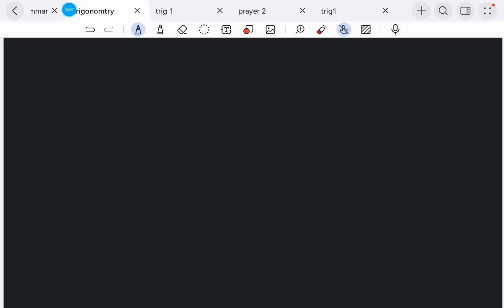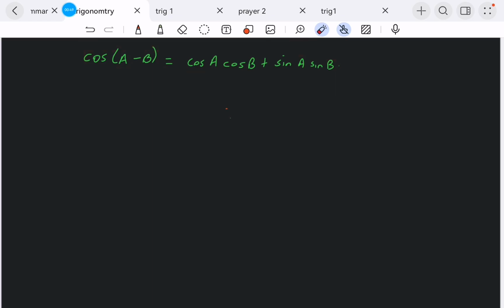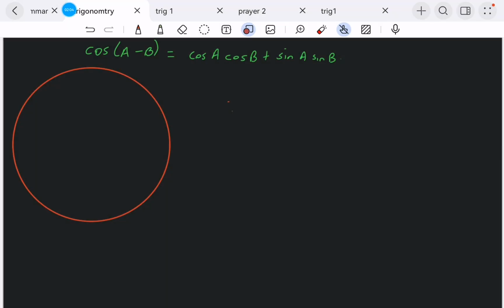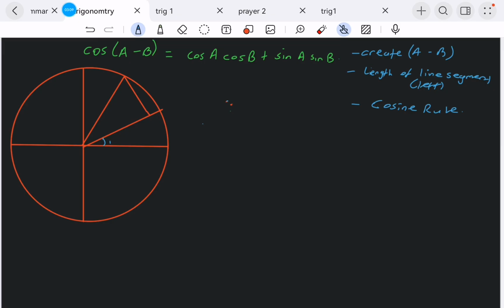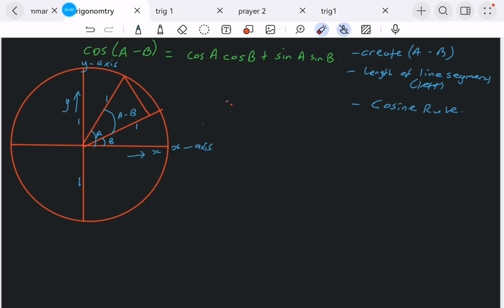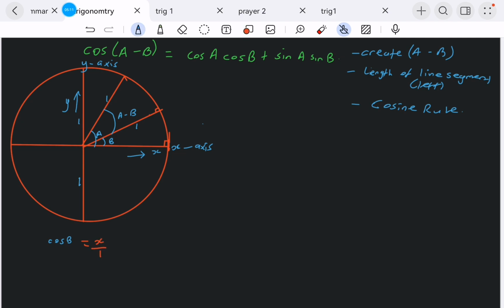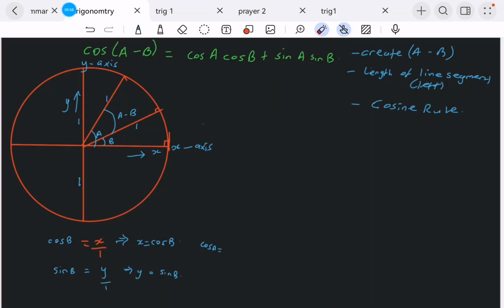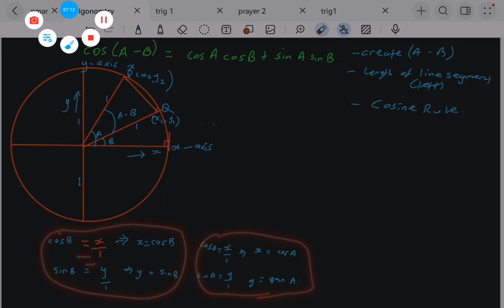Cos A B edit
In this video, we explain the Cos(A ± B) formulas in trigonometry with easy steps and practical examples. Learn how to use cosine addition and subtraction identities to simplify expressions, solve equations, and tackle advanced trigonometric problems efficiently.

📚 Topics Covered:
• Cos(A + B) formula
• Cos(A − B) formula
• Formula derivation
• Trigonometric simplification
• Solving examples step by step
• Applications in mathematics and physics

Perfect for students preparing for exams and improving their trigonometry skills.